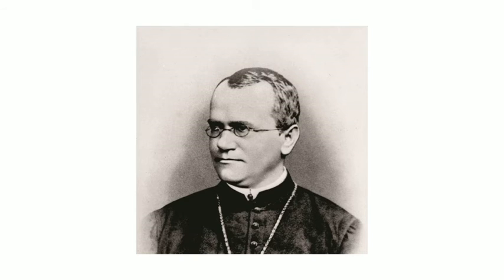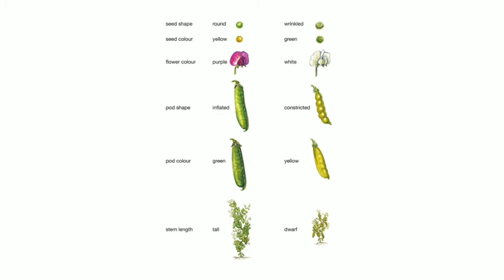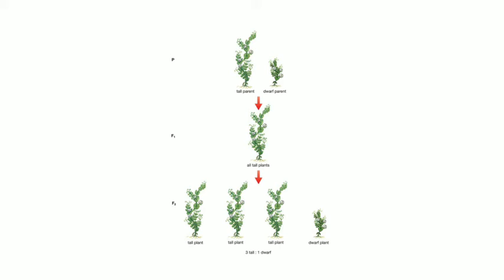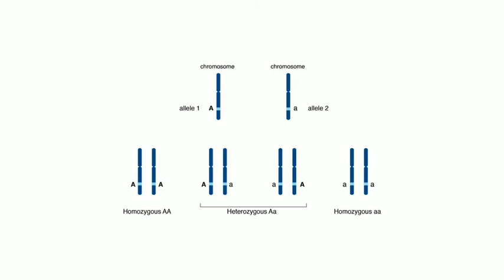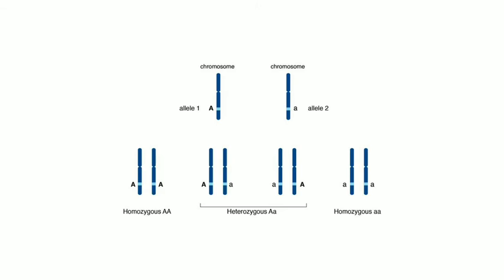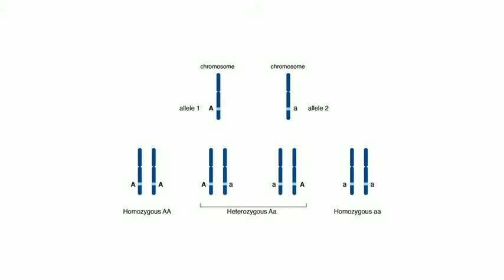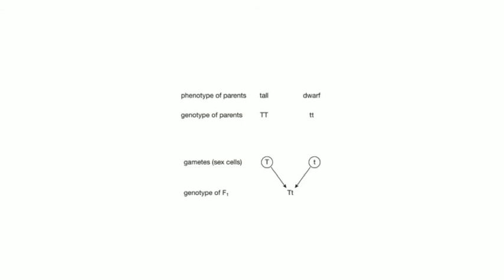Science - Mendelian Genetics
Here, Peter walks us through Mendelian genetics.

If you're got a minute, why not drop us some feedback? It would be hugely appreciated, so we know what works and what doesn't!